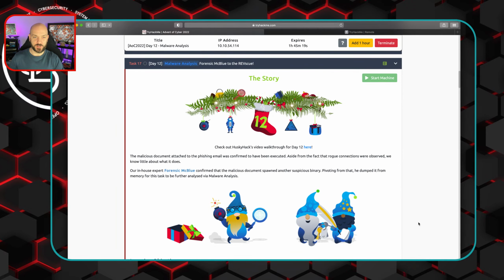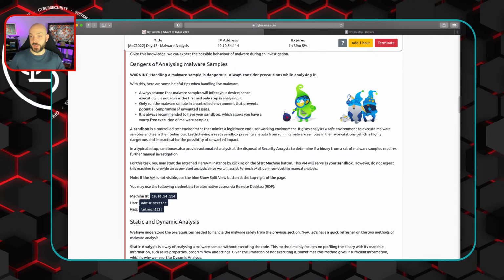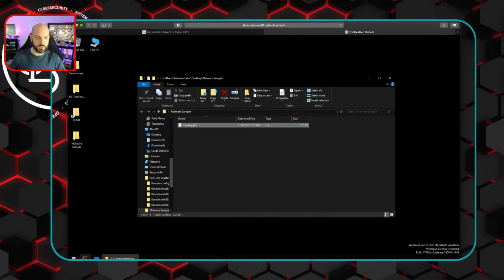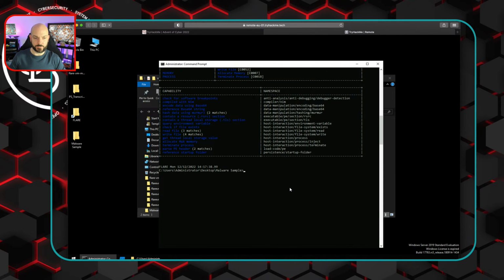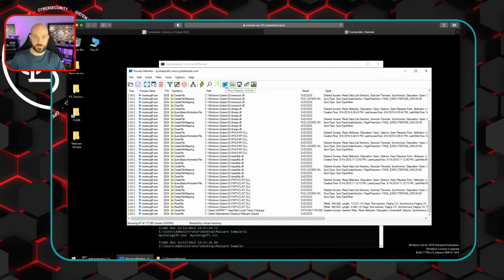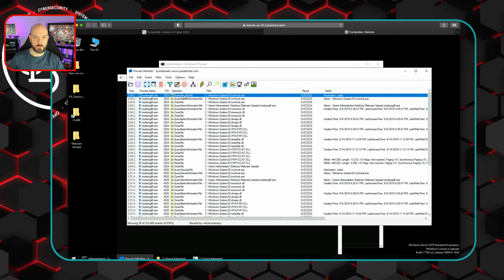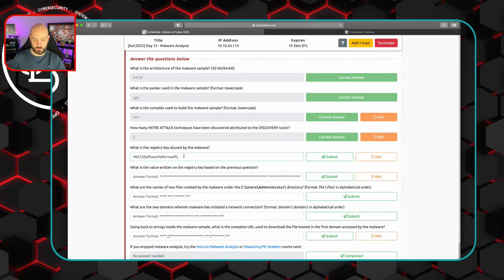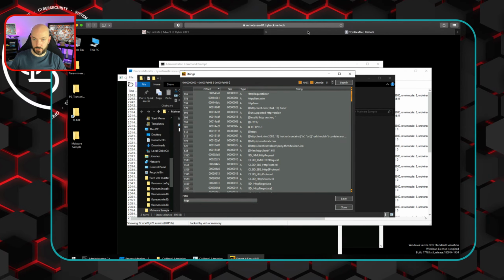Windows Static and Dynamic Malware Analysis | TryHackMe Advent Of Cyber 2022 Day 12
Try out TryHackMe's Advent of Cyber! Today we're doing the 12th task (Forensic McBlue to the REVscue!) where we do an intro to static and dynamic malware analysis. This task covers:

-Learning the fundamentals of analyzing malware samples without relying on automated sandbox scanners.
-Understanding key behaviors of malware aid in having an overview of what to expect in examining malware samples.
-The precautions needed to consider while handling malware samples and the importance of sandboxes.
-Conducting a Static Analysis and profile the nature of the binary without executing it.
-Performing a manual Dynamic Analysis and observe the interactions of the malware sample in the Registry, File System and Network.

"Get started with Cyber Security in 24 days! Learn the basics and complete a new, beginner-friendly security exercise every day leading up to Christmas. It’s an advent calendar but with security challenges instead of chocolate!

Main Prizes
We have over $40,000 worth of prizes!

In this event, points don’t matter, but the number of questions you answer does! For each question you get correct, you get a raffle ticket. We will randomly choose the winners on the 28th of December using everyone’s raffle tickets. The more questions you answer, the more chances you have of winning. Here are the prizes up for grabs"

C Y B E R I N S I G H T